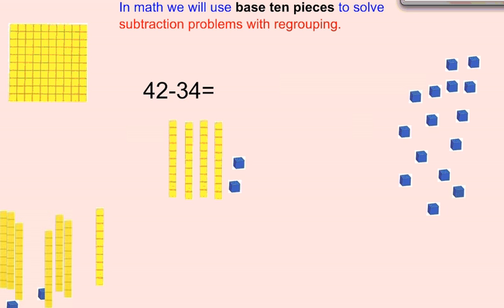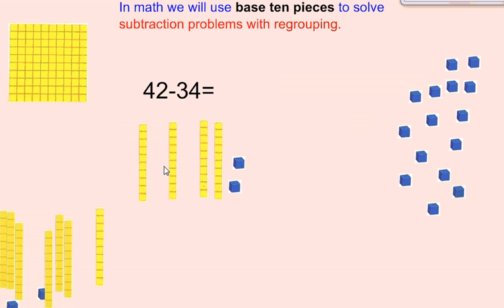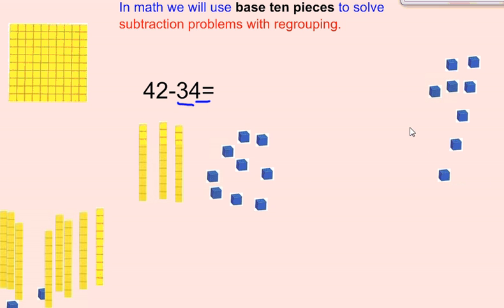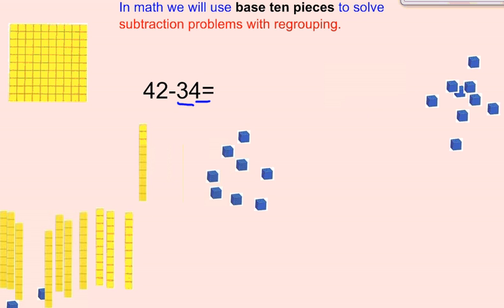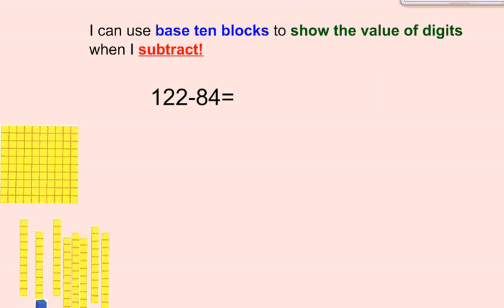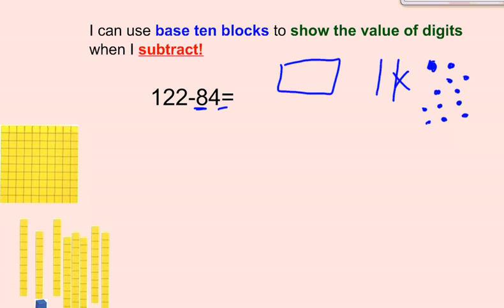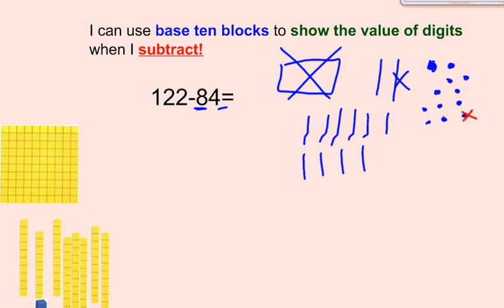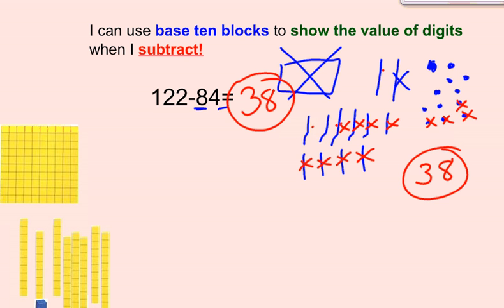Subtracting with Base Ten Blocks--Regrouping and Drawing